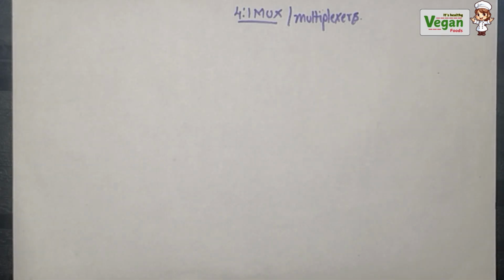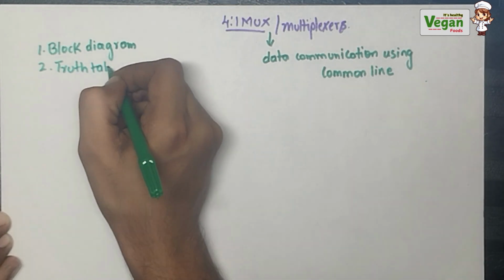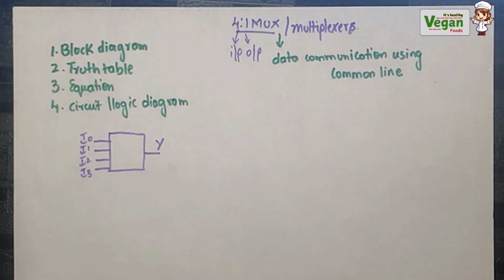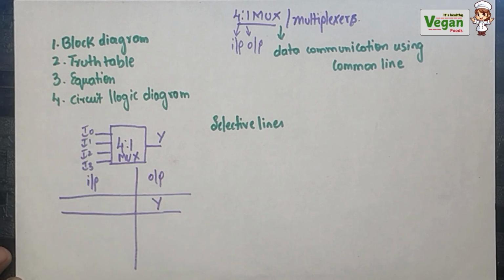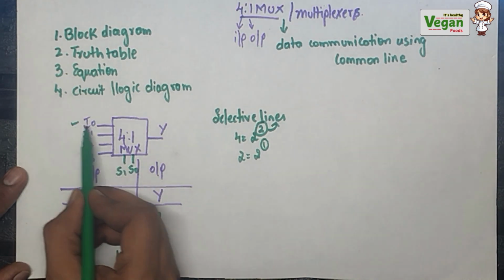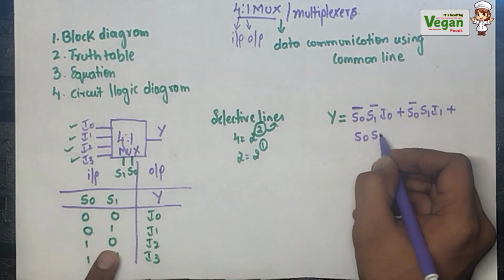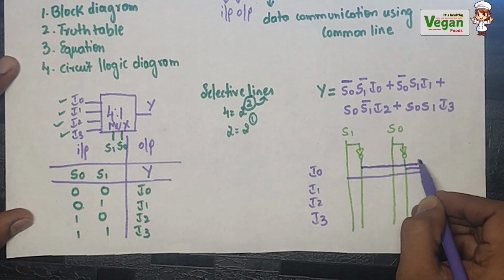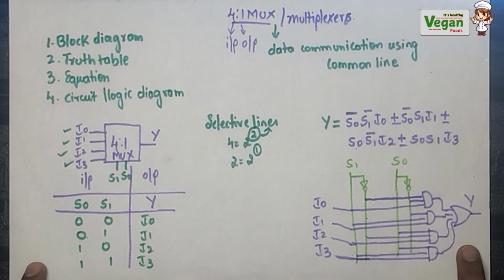4:1 mux | digital electronics| All Universities